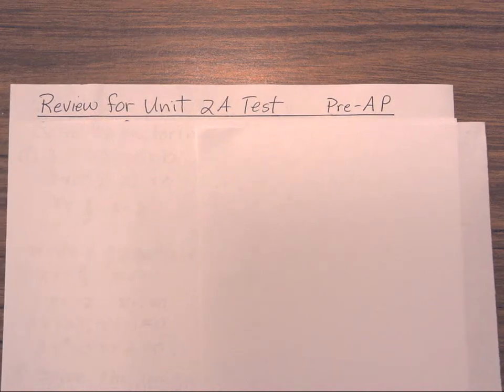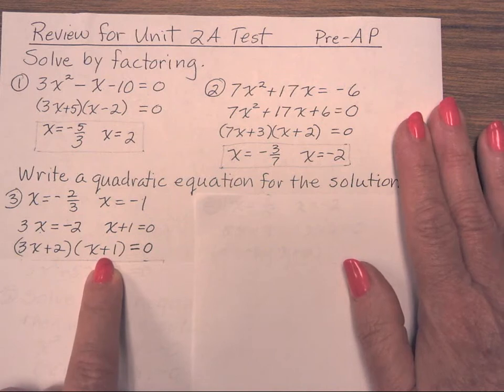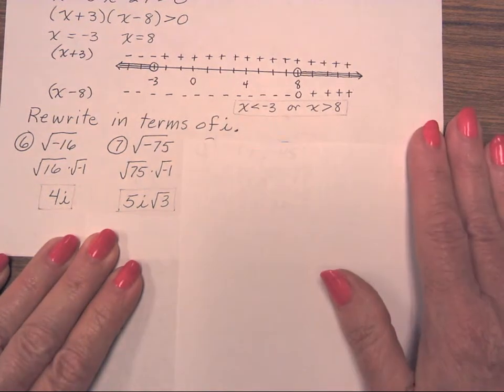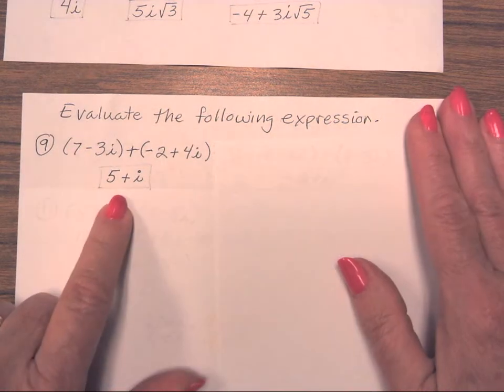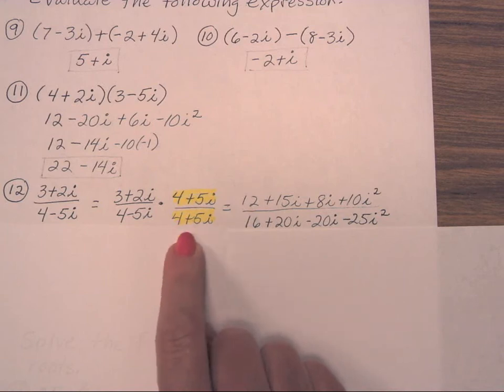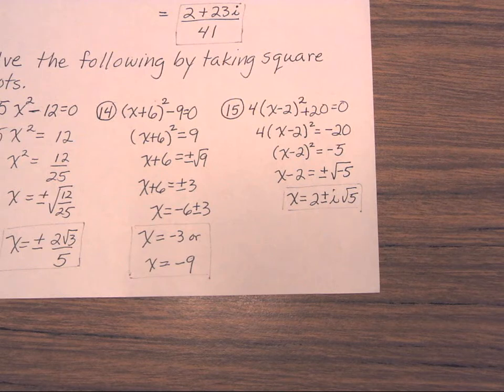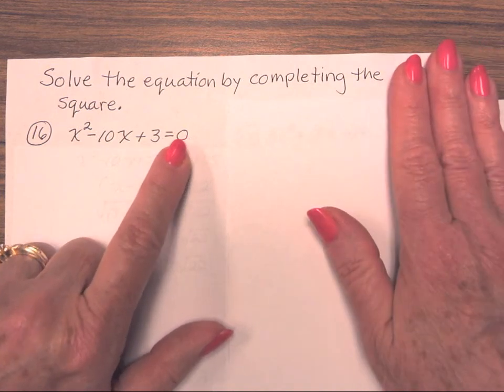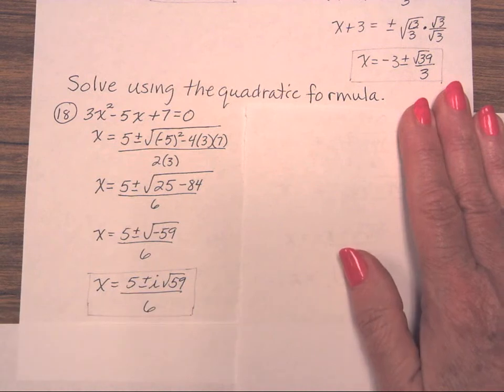Unit 2A Honors Review for Test